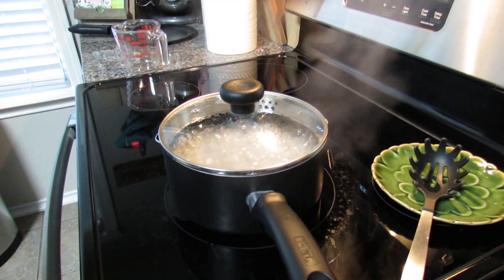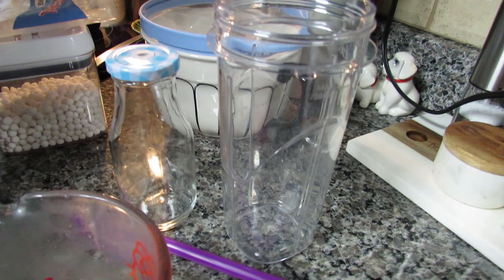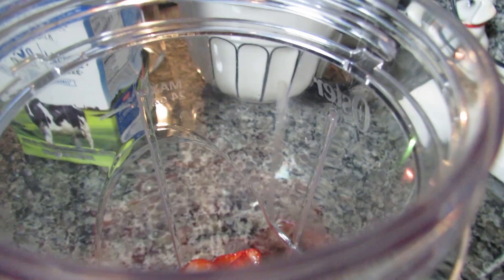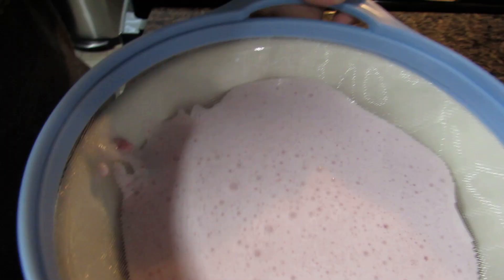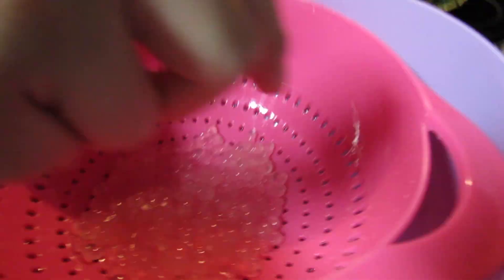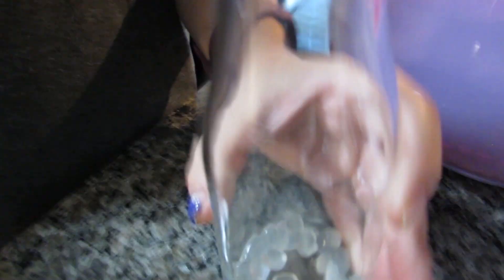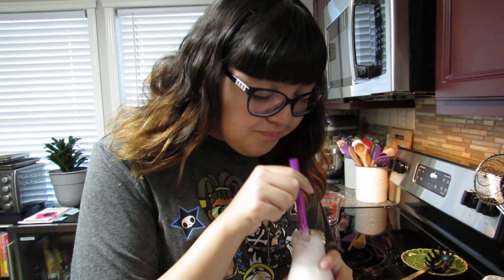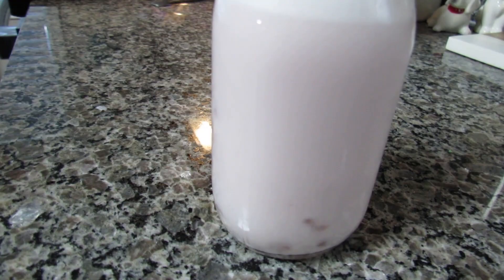Strawberry Milk with Boba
I made Strawberry milk with Boba. This was an easy recipe. I am not a fan of the boba. But I loved the taste of the strawberry milk.

Ingredients:
1/4 cup tapioca pearls
8 strawberries
3 tbsp sugar